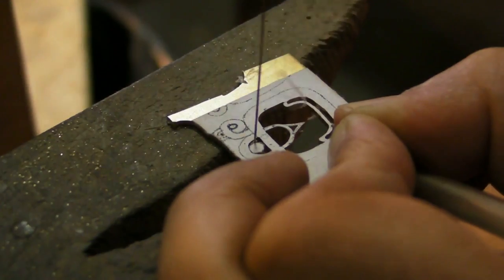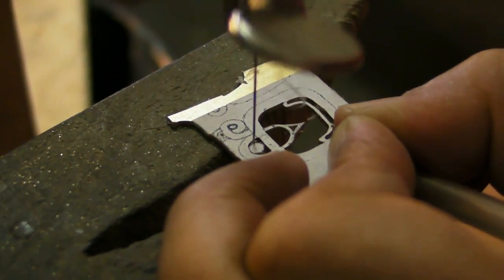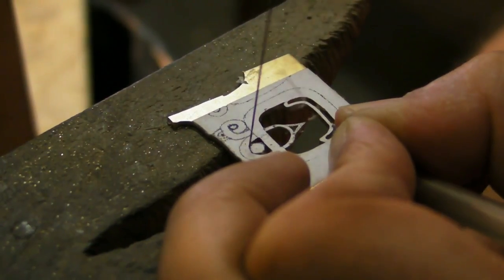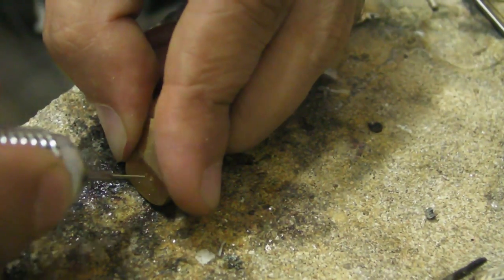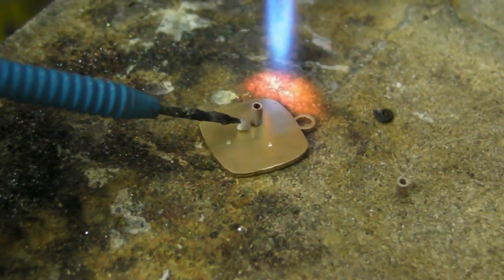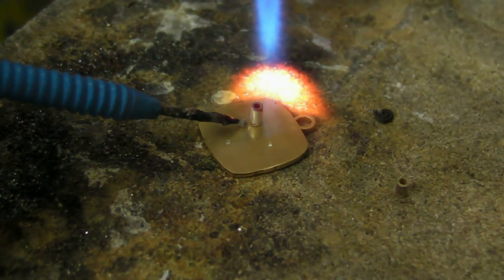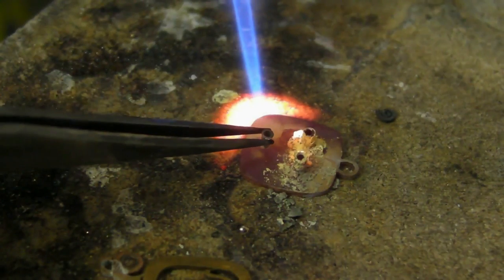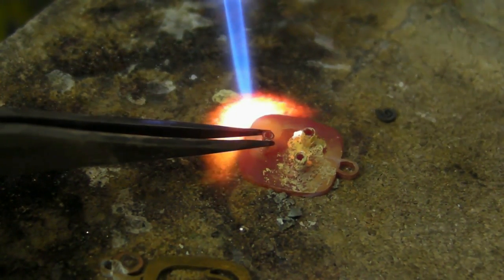Creating The 2012 Venus Transit Mayan Talisman.avi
On 5-6th June we experienced one of the rarest Astronomical/Astrological events of our time! Venus transited over the face of the Sun - literally appearing inside its flames! This will probably be the last time we will witness such an event in our lifetime, next time it's going to happen is 2117!!!
I have decided to make two very special talismans to capture this event. For me it meant that I had to wake up in the middle of the night and go to my workshop (at 4am in the morning), but that only added to the magic of the event.

This event has a very important significance for the collective and the individual in many ways. It is probably the reason the Mayan took this year to be so important! The Mayan have put a lot of emphasis on the cycles of Venus in their calendar and have prophesied this event as the return of Quetzalcoatl the "feathered serpent" or 'god of the morning star' which is Venus, entering her morning star phase after uniting with the solar creative force.

To capture the event and to honor the Mayan tradition and their heritage,I have made twounique Talismans-- a pendant and a ring. The pendant is composed from the Mayan symbols of Venus and the Sun, which were fused together exactly at the time of the transit! The ring is composed of the Mayan symbol for Venus and I have made the models in the same traditional design of the ancient Mayan jewelers.I hope Will meet again in 2117